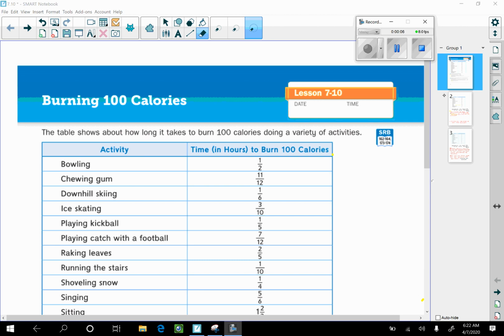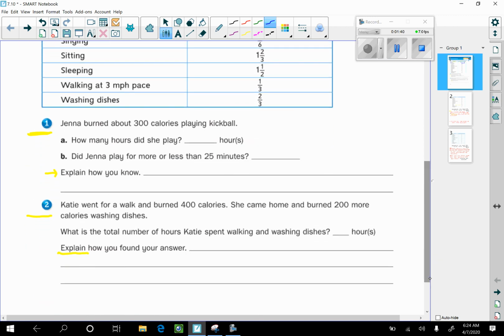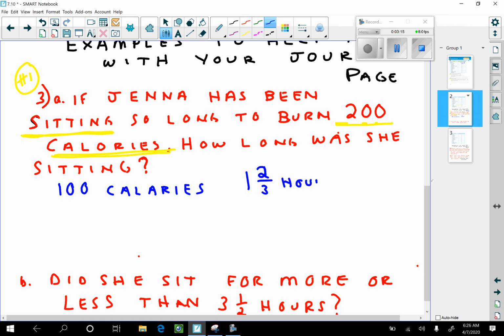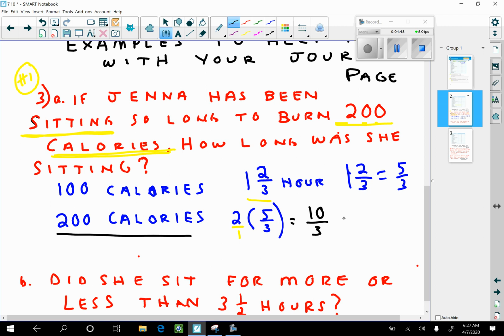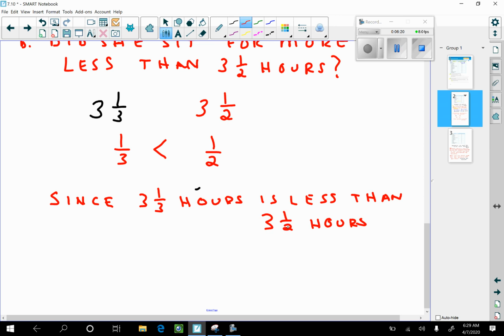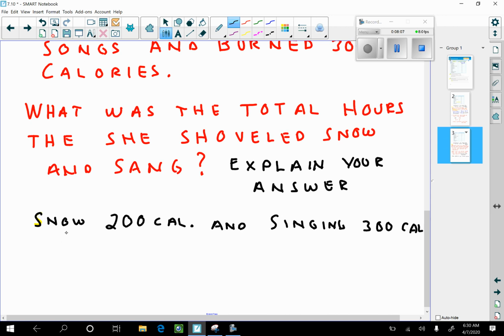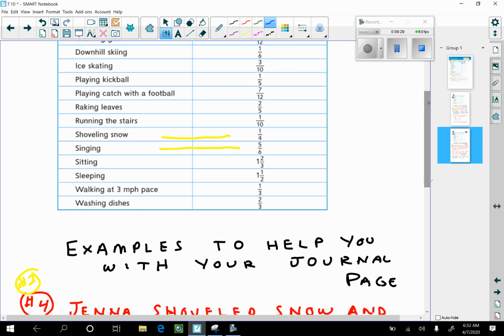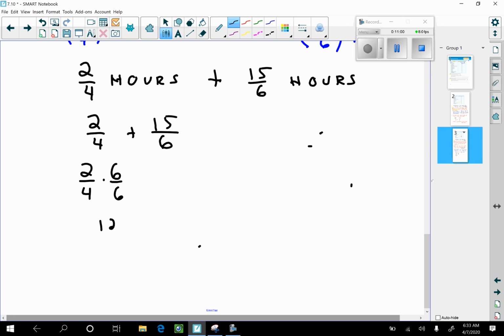7. 10 video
Examples to help with Eveyday Math Journal page 7.10